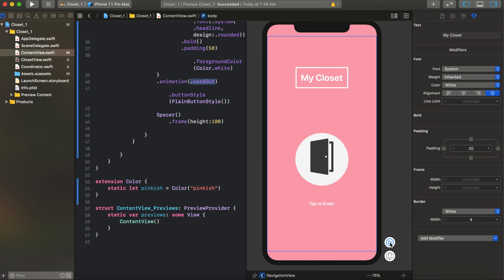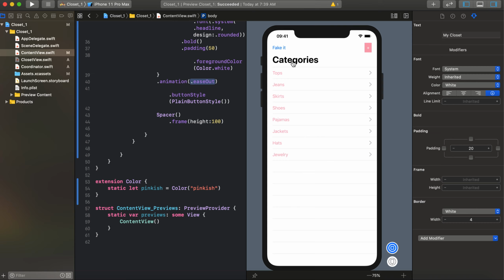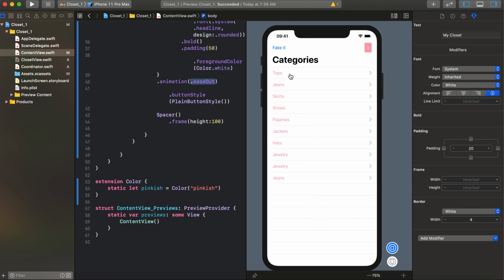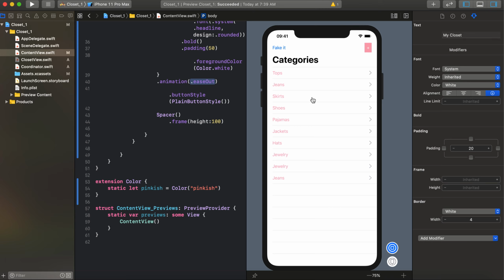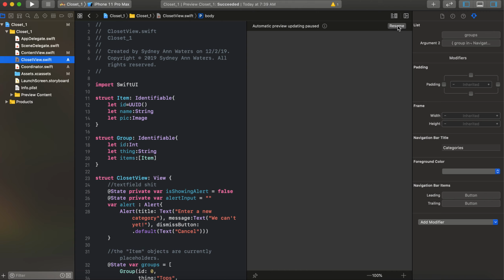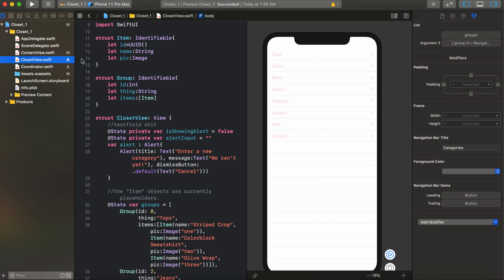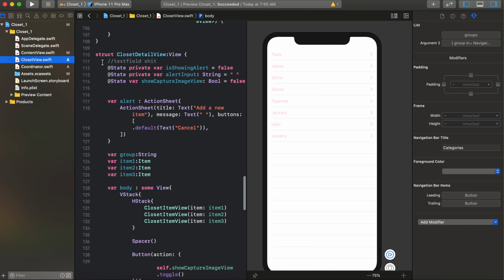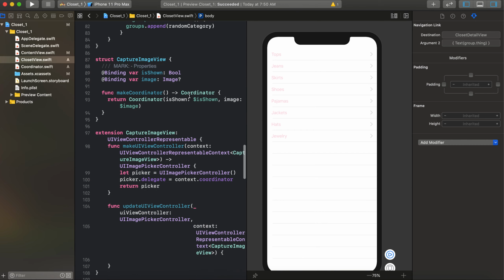NMIX 4310 Final - Sydney Waters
This is the Closet App I designed for the NMIX 4310 class at UGA.